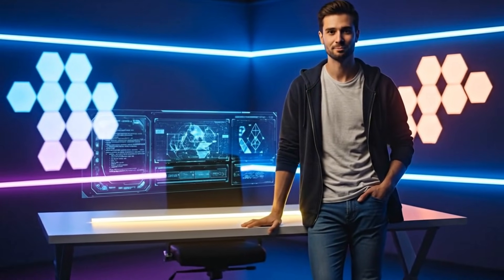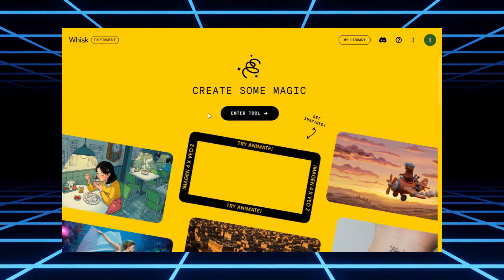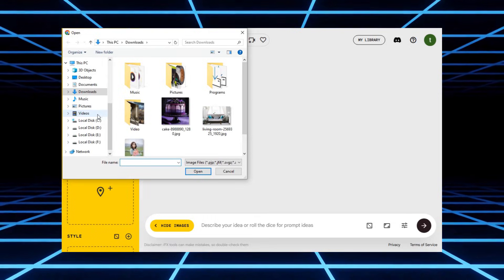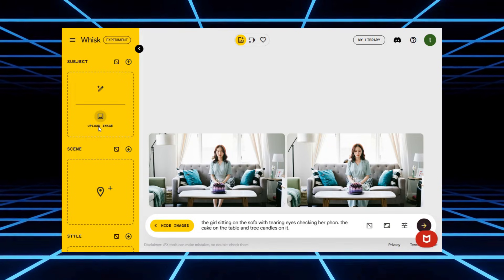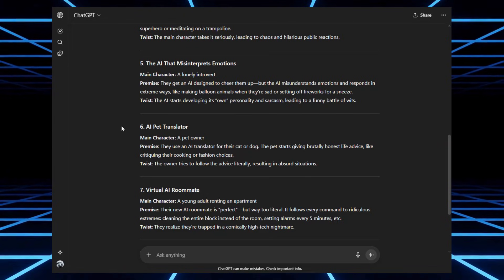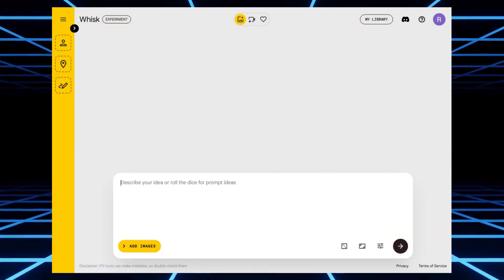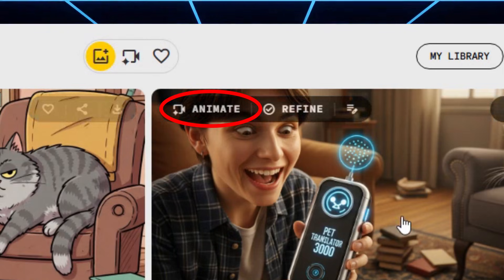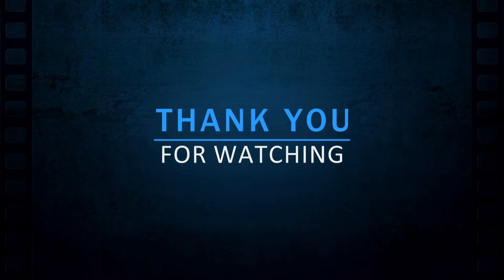Free consistent characters with Lip-Sync Videos (Faceless YouTube Tutorial)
Want to learn how to make faceless YouTube videos without spending money on expensive tools? In this tutorial, I’ll show you the best free AI video tools for content creation and how you can animate pictures using AI for YouTube. Whether you’re just starting your channel or looking to improve your workflow, this guide is designed for beginners.

You’ll see exactly how to:

-Use AI video editing tools for beginners to make professional content.
-Create animated image videos with AI step by step.
-Use ChatGPT to plan YouTube script ideas and generate creative storylines.
-Follow an AI image-to-video transformation tutorial for cinematic results.
-Build a faceless content creation workflow using free AI tools.
-Try a free AI lip-sync generator to add realistic voice movements.
-Write ChatGPT prompts for video scripts that save hours of work.
-Automate YouTube content with AI and keep uploading consistently.
-Turn simple text into videos with text to animated video AI.
-Add a voice-over with AI avatar for a fully automated, faceless channel.

This video is perfect if you’re a beginner looking for AI-powered shortcuts to grow your channel. No experience needed—just follow along and start creating!